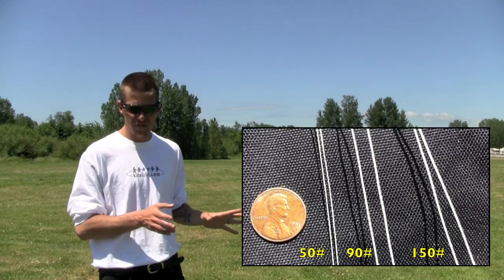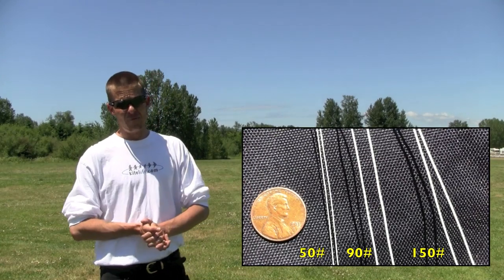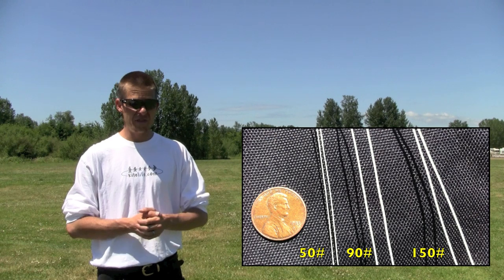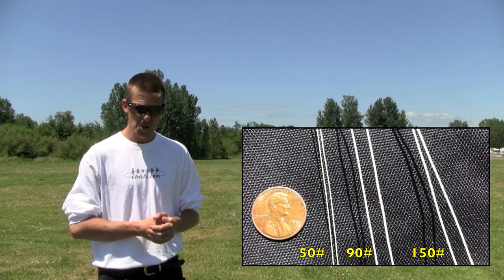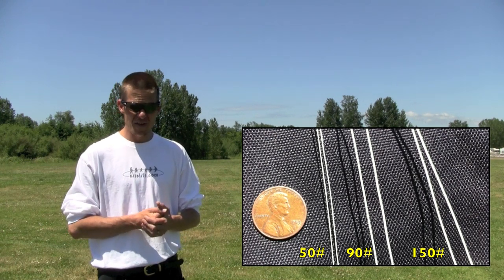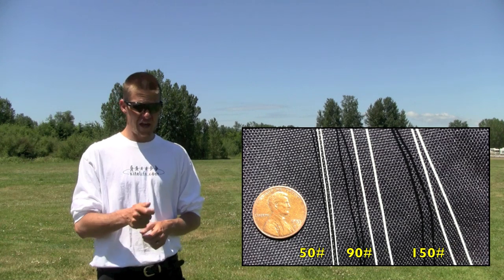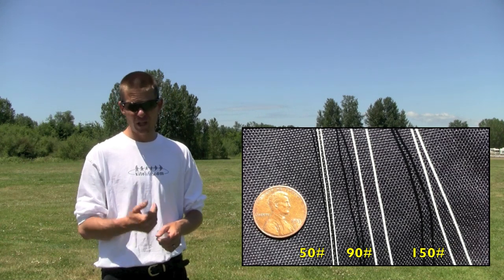Revolution Tutorial - Line Weight & Length (quad line stunt kite)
Another in the ongoing series of Kitelife Magazine tutorials for using Revolution quad line kites, this one explaining some of the dynamics to consider in choosing between various line weights (strength) and lengths.